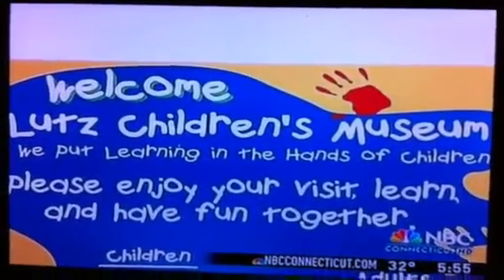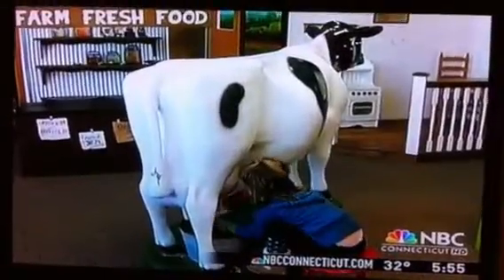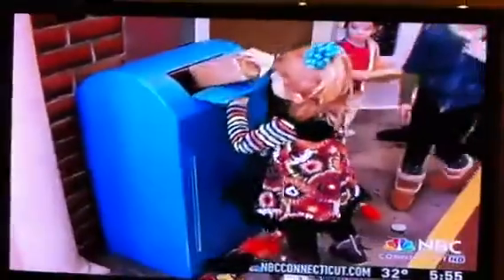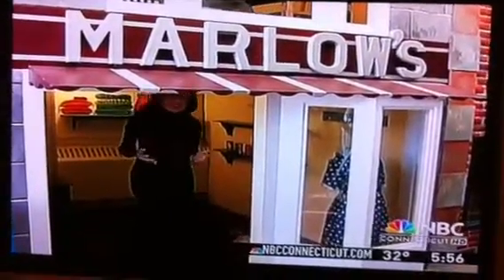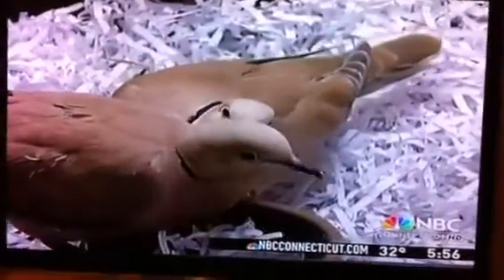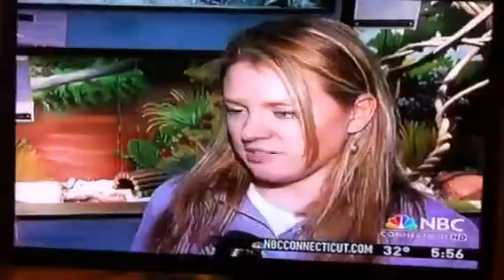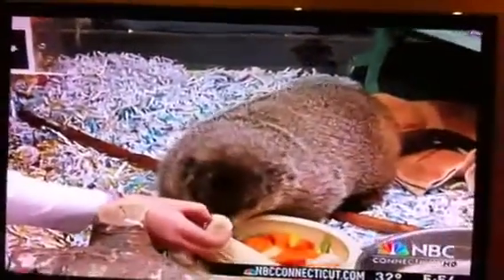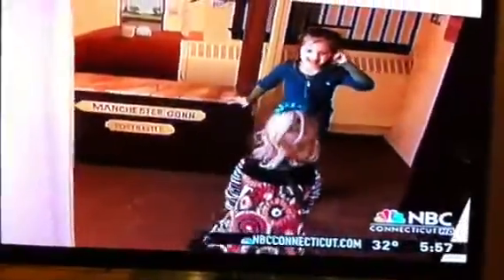Karina Lutz Museum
Karina in the news